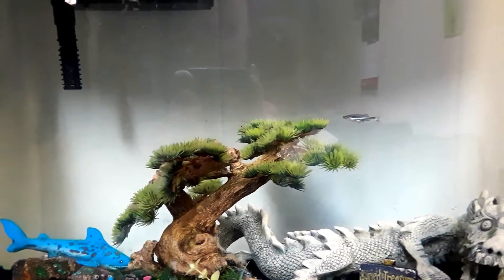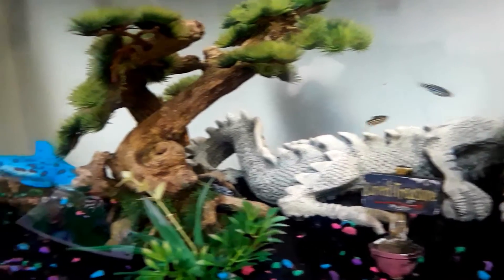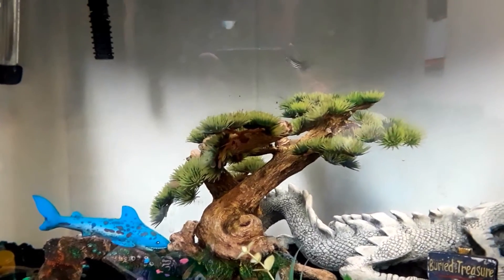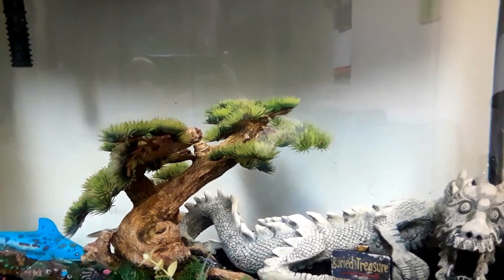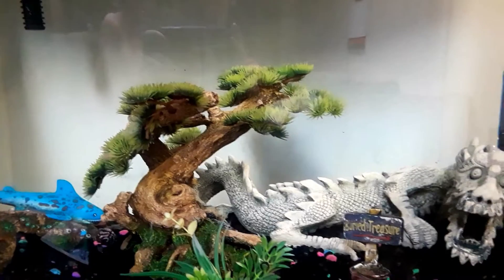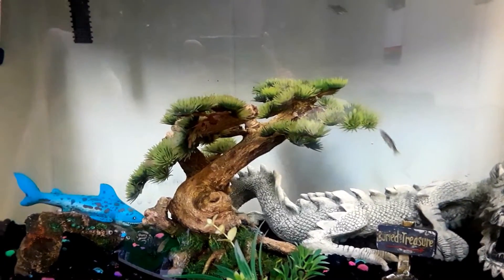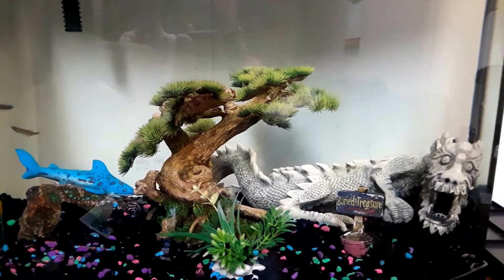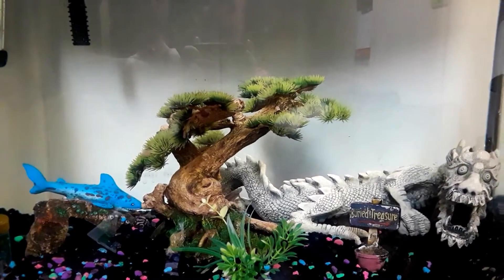Zebra Fish STRANGE COLORS!?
We woke up today and noticed some strange things about our Zebra Danio.